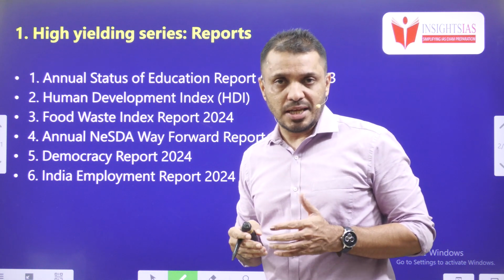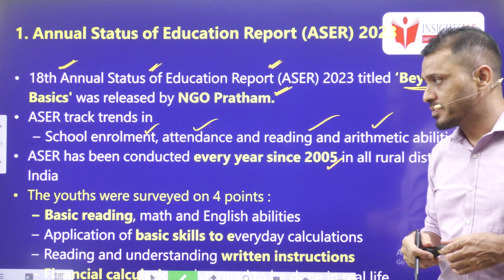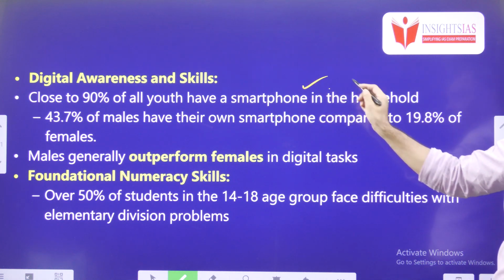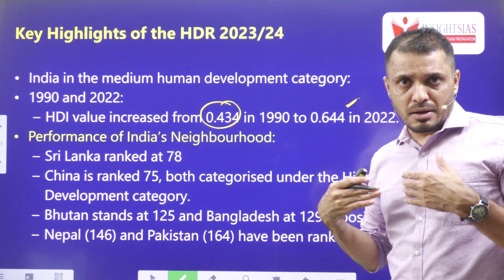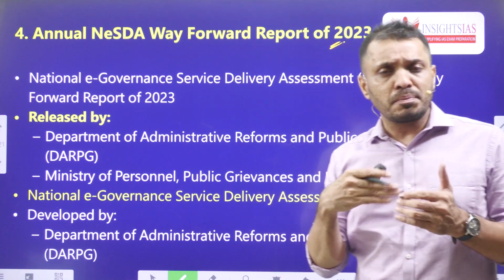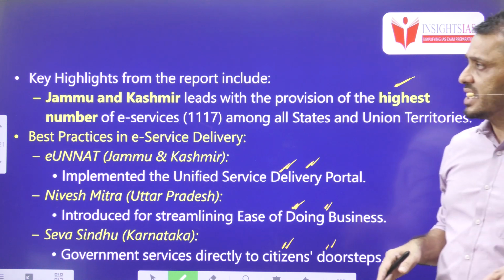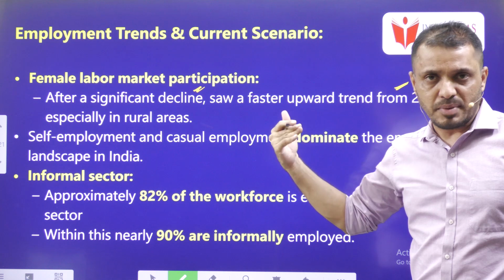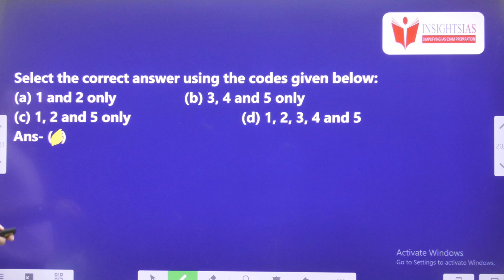UPSC 2024 Prelims High Yield Series||Reports upsc2024 by santhoshraoupsc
Time codes:
0:00- Introduction
00:46- Video components
01:47- Annual Status of Education Report (ASER) 2023
05:20- Human Development Index (HDI)
07:12- Food Waste Index Report 2024
09:00- Annual NeSDA Way Forward Report of 2023
10:53- Democracy Report 2024
11:45- India Employment Report 2024
13:48- MCQ's

.youtube.com/playlist?list=PL7Ga7_sc-ojV3BiS3OKq0XXrkoOae4XbK

Dear all,